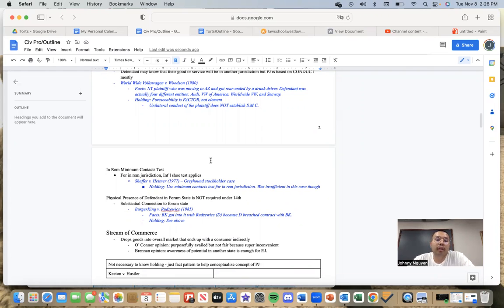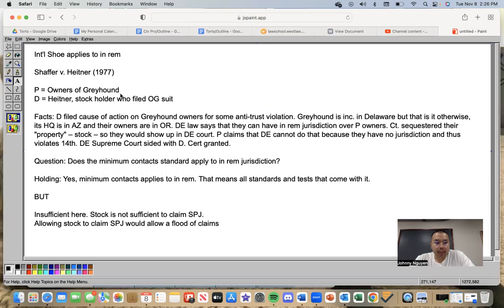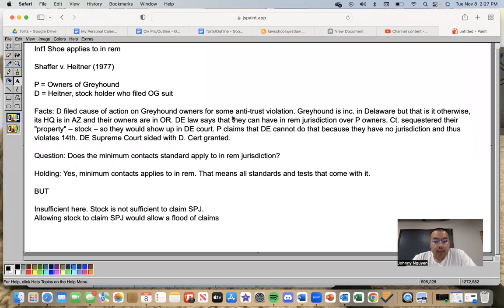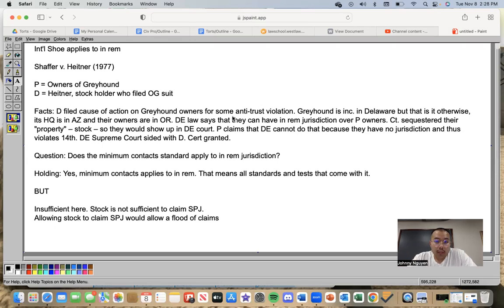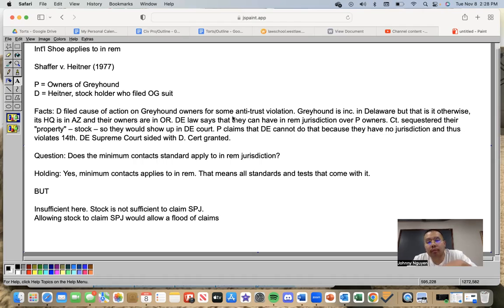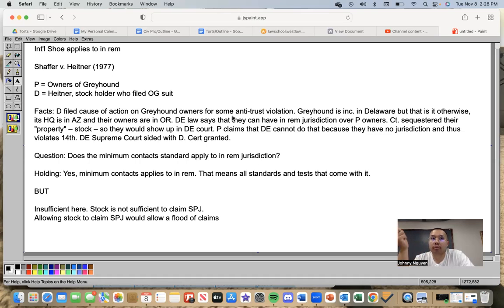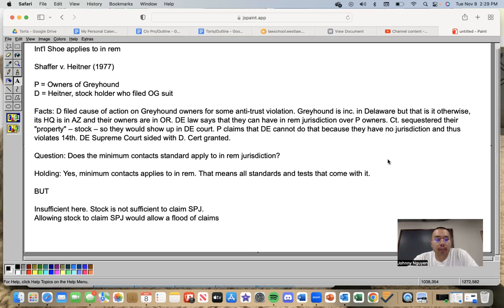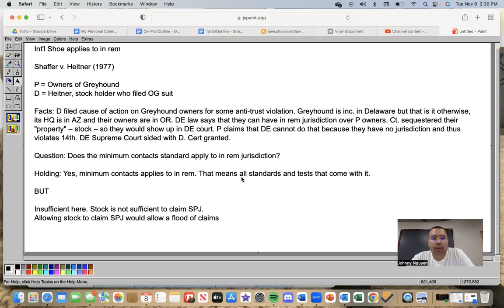Ep 9: Civ Pro Review: Applying Int'l Shoe – Shaffer v. Heitner